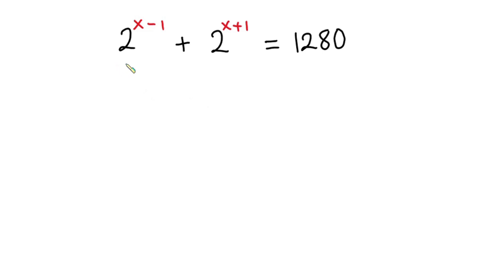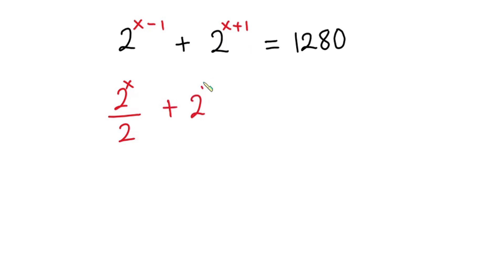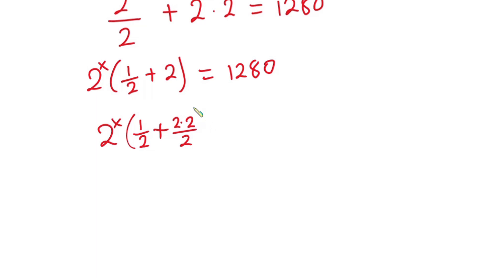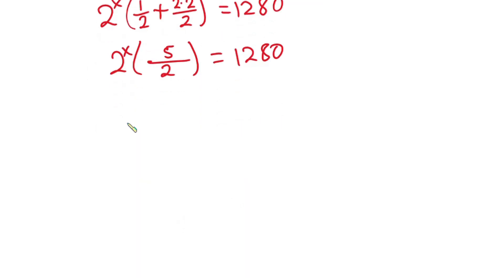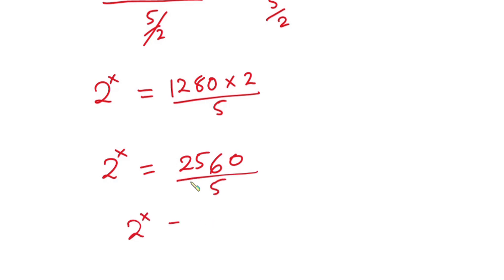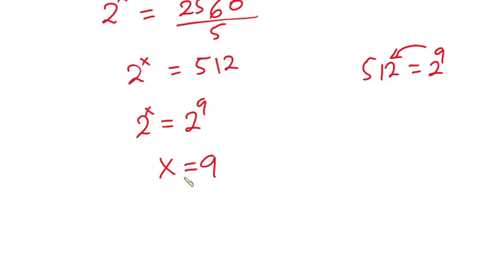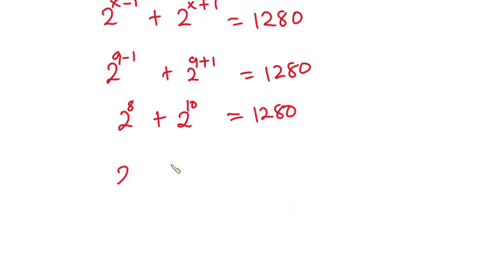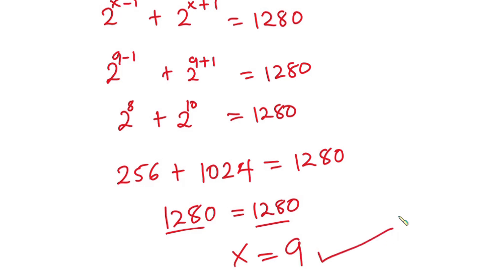Exponential equation | Find X in 2^(x-1) + 2^(x+1)=1280 algebraic problem| Algebra | Mathematics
Hello Everyone, in this video we will be solving for x in this Exponential equation 5^x = 7^(x+2) . This video is a step-by-step procedure on how to solve this nice algebraic problem.